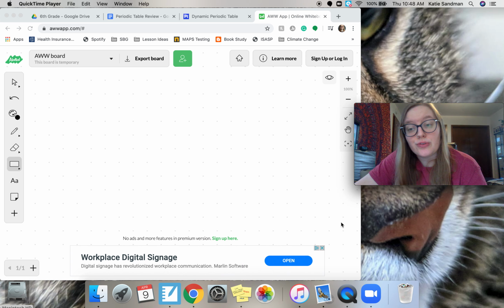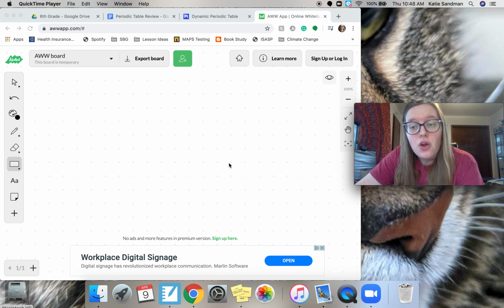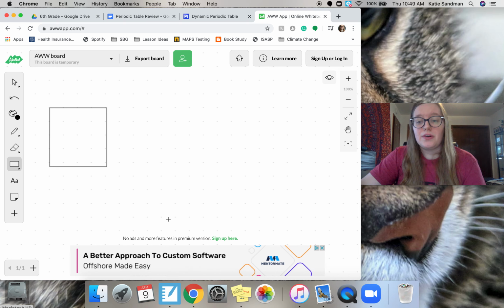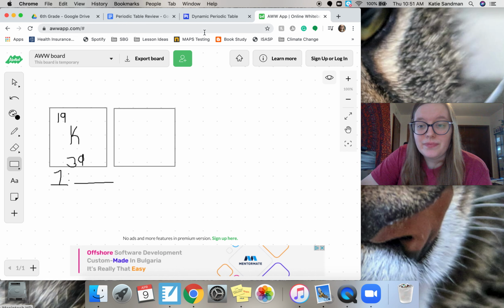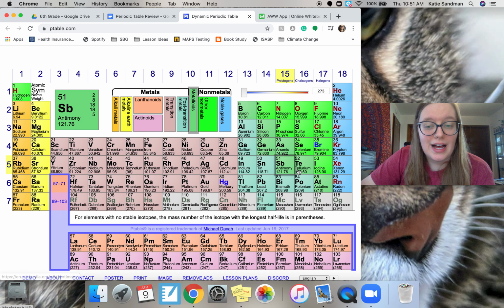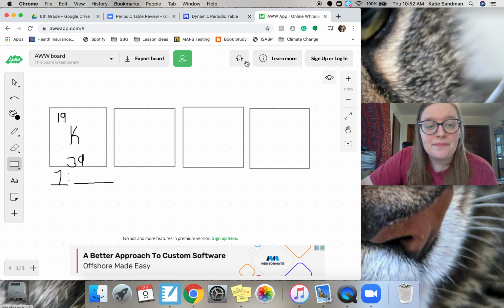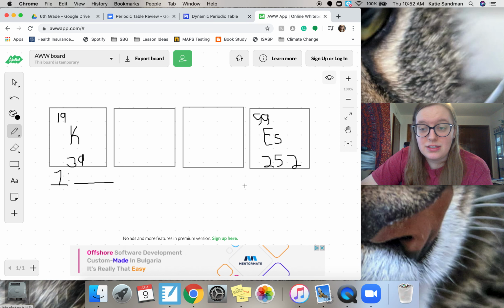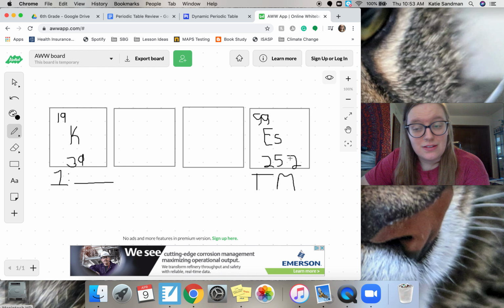6th: "Your Name with Elements" mini project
6th: Week 1, Video 3. Here are the directions on how to complete your mini project!